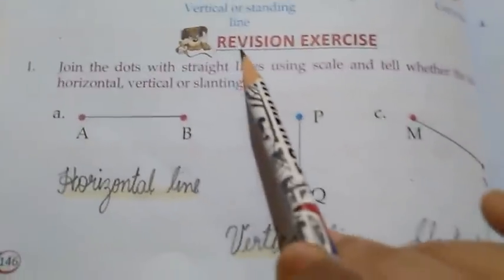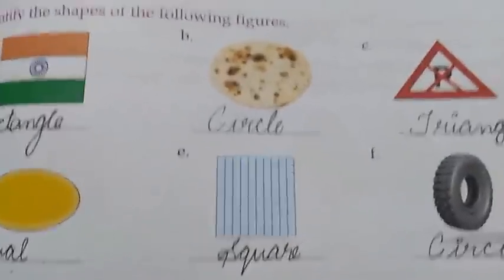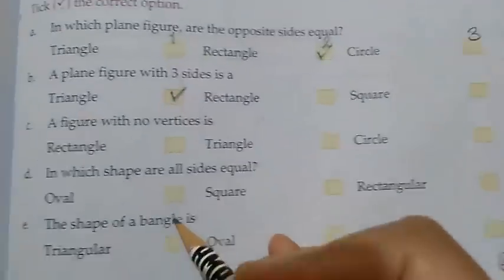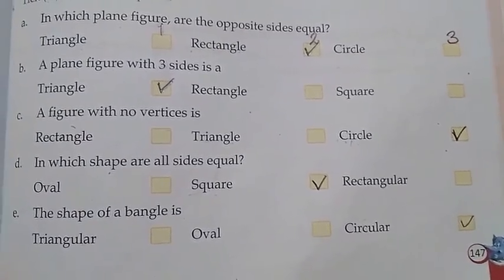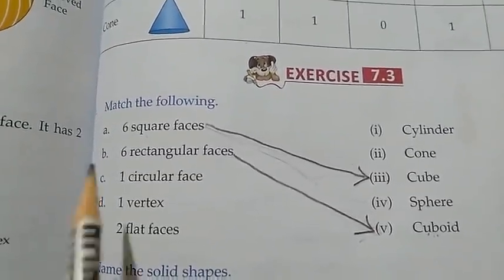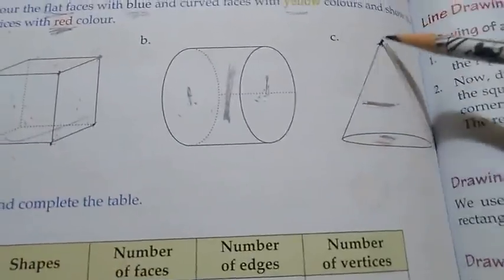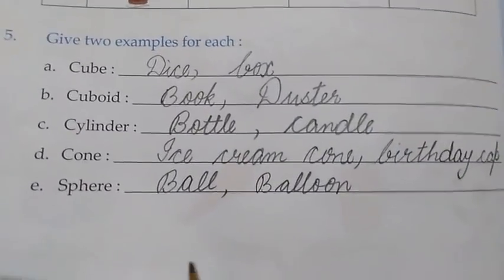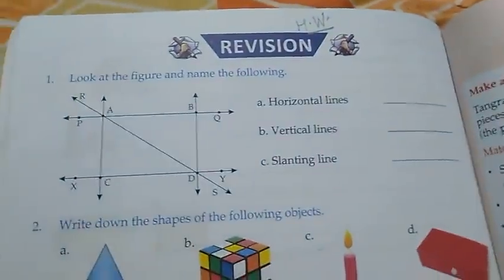Class 3 Mathematics (01/06/20)